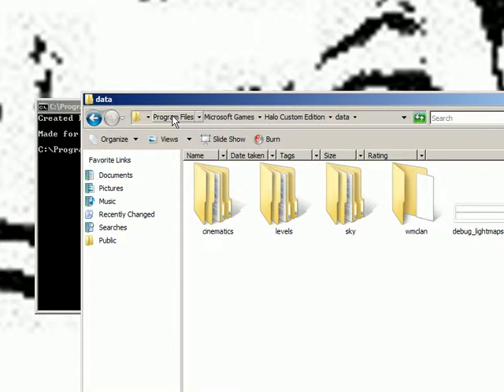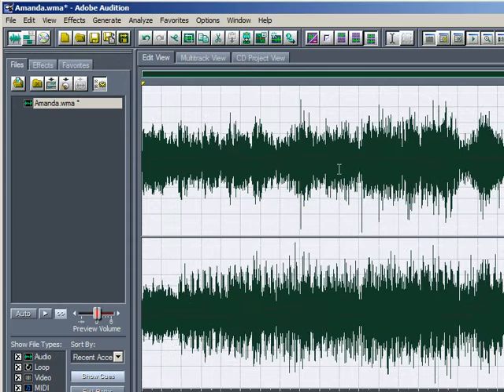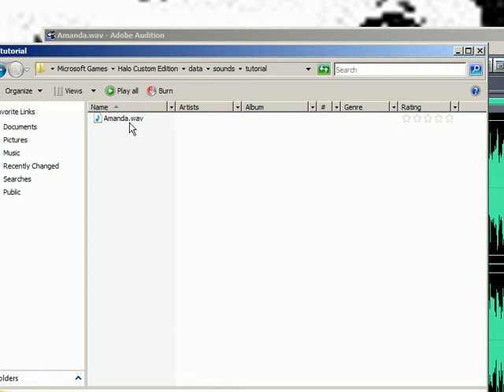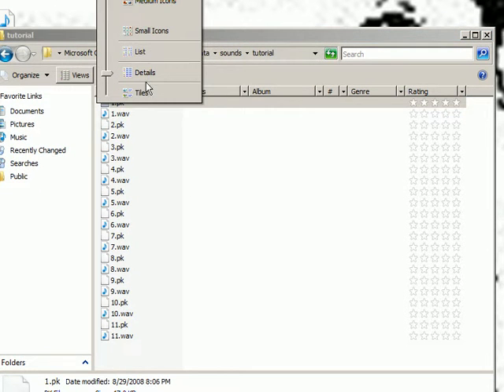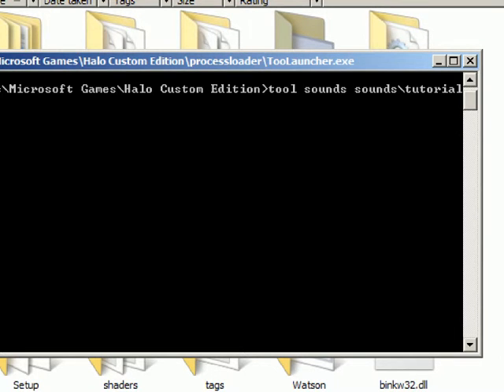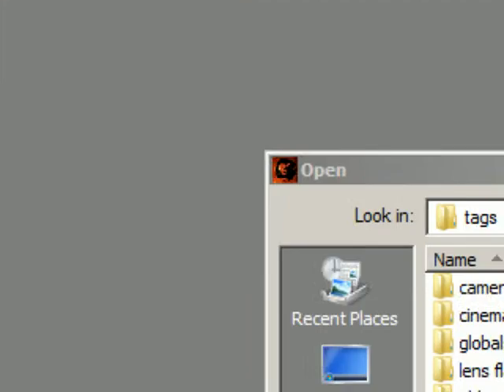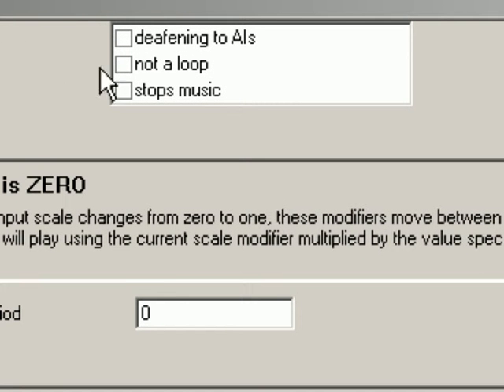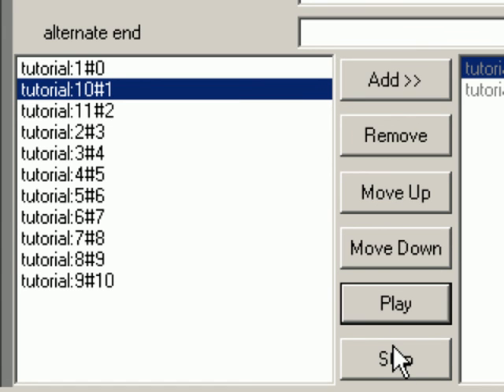Making Sound Permutations With Tool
This is E3pO's tutorial on making sound permutations with Adobe Auditions and the Halo Editing Kit (HEK).